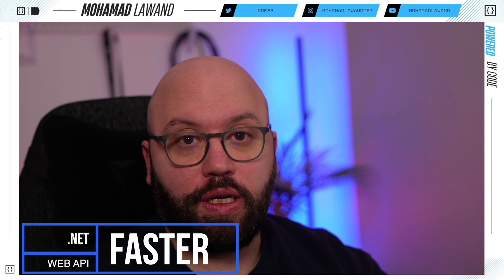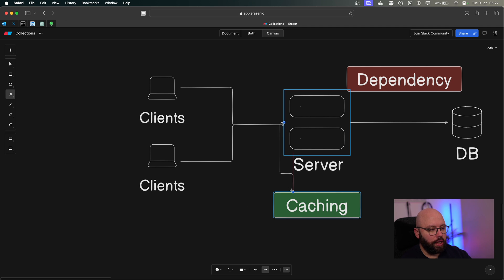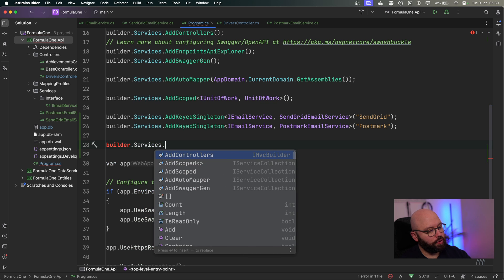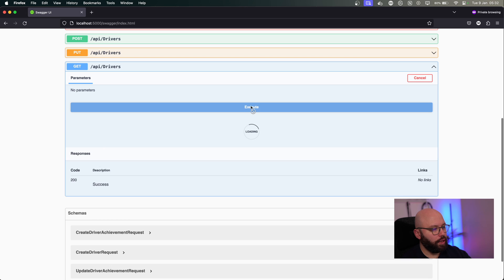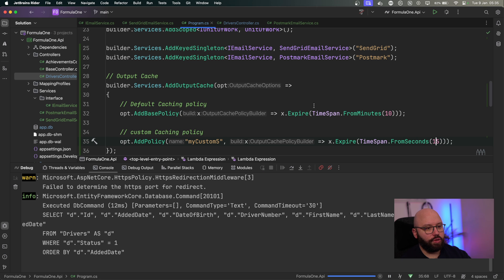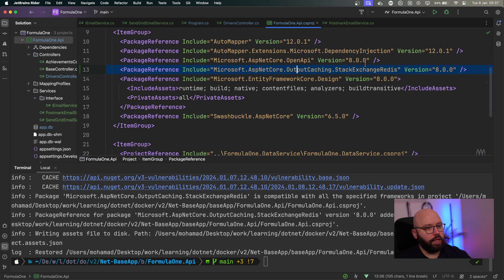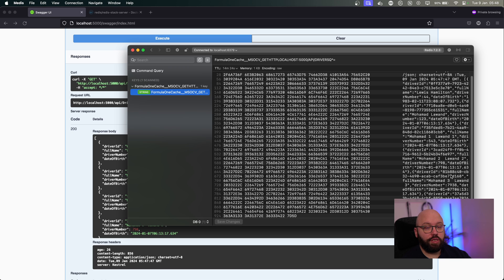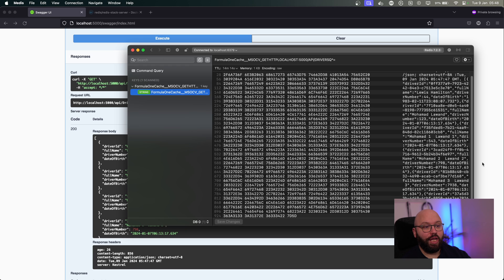.NET 8 🔥🚀 : Boost .NET API Performance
In this video we will discuss how we can optimise our API and make them faster by using caching, in memory and Redis.